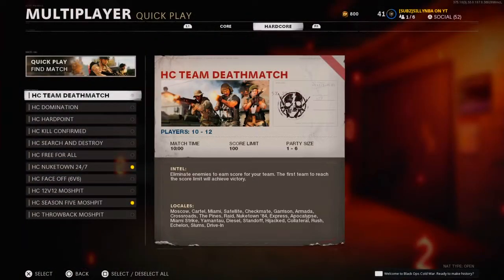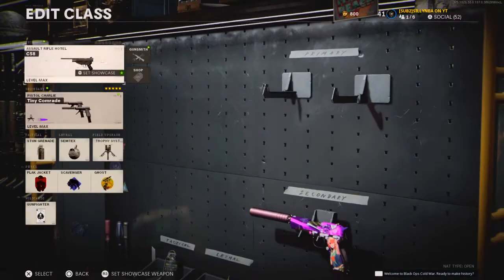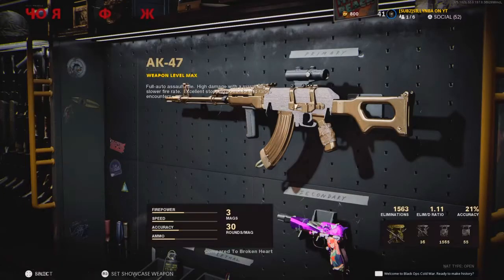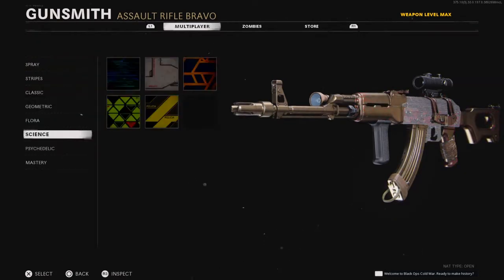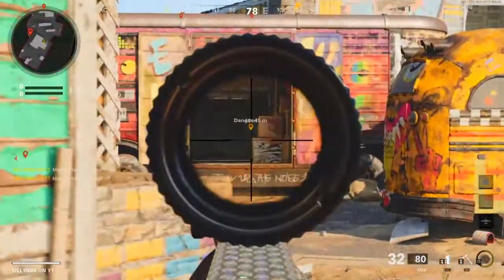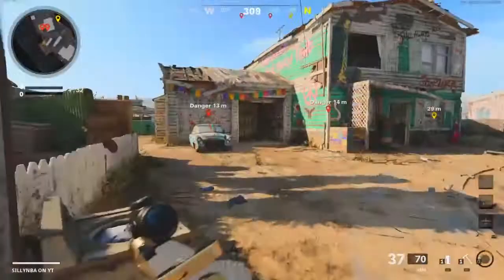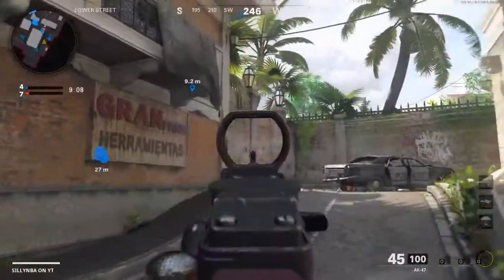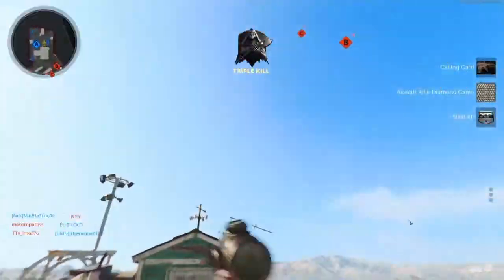HOW TO UNLOCK DIAMOND ARS FAST ON CALL OF DUTY BLACK OPS COLD WAR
Ig Itsjooseph/sillynba
Psn sillynbayt

Tags⬇️

call of duty cold war campaign trailer, call of duty Cold War search and destroy, snd,
Ots 9,
Rush Cold War,